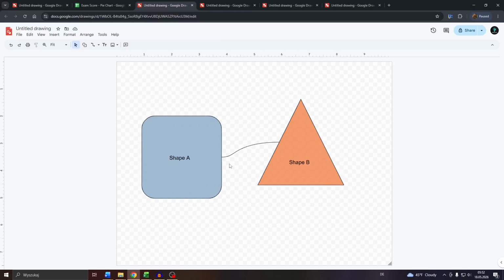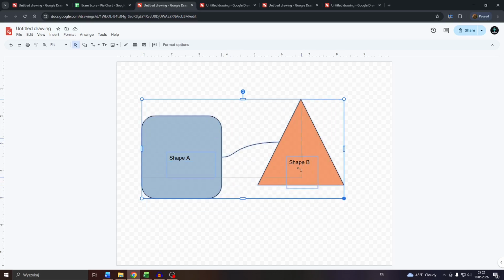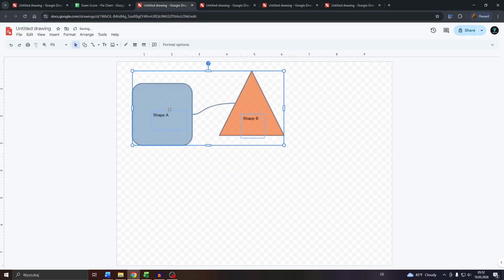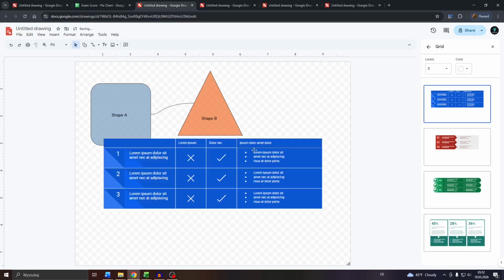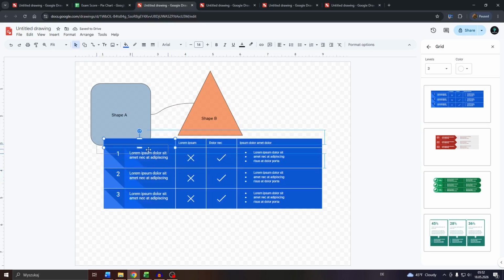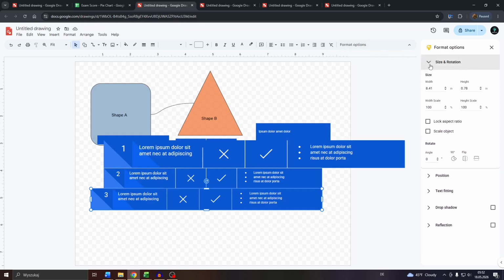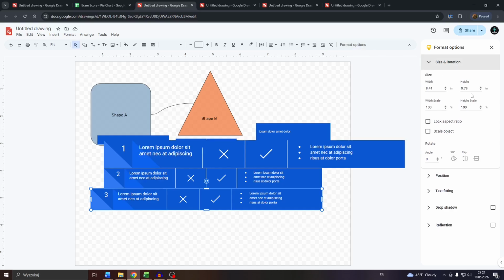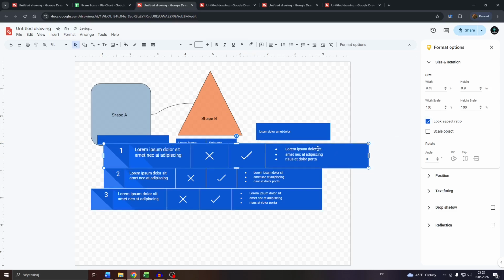How to Resize Cells in Diagram on Google Drawings | Change Diagram Size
Learn how to resize cells in a diagram on Google Drawings and adjust diagram proportions more precisely. This tutorial covers changing the size of diagram sections and elements.

If you're learning about using the Google Drawings application on PC and laptop, also check out how to change the background color of a diagram on Google Drawings